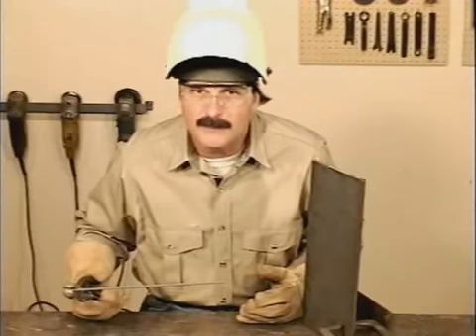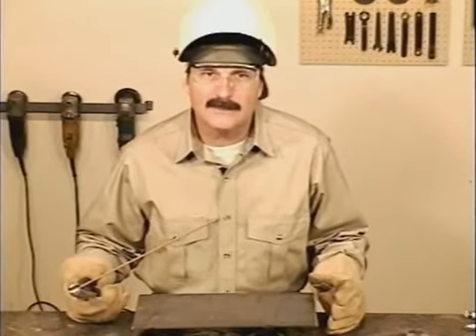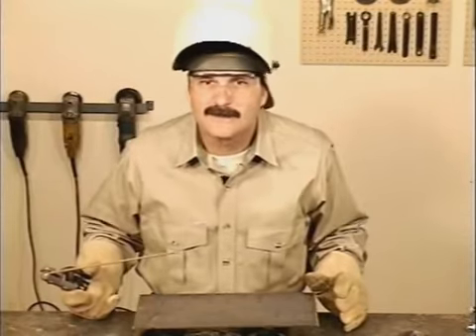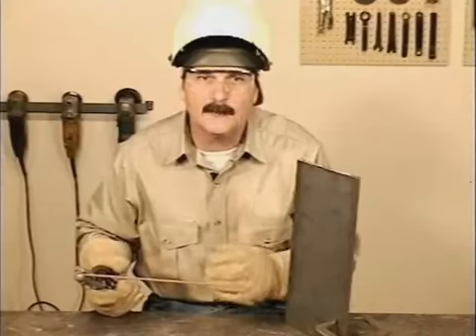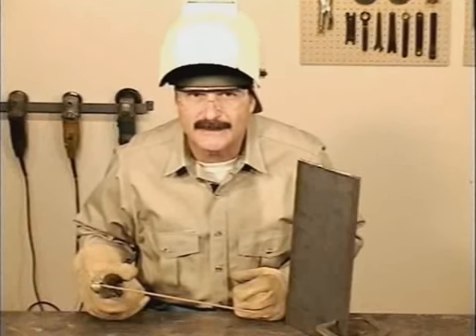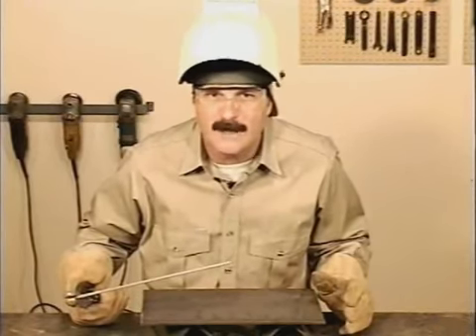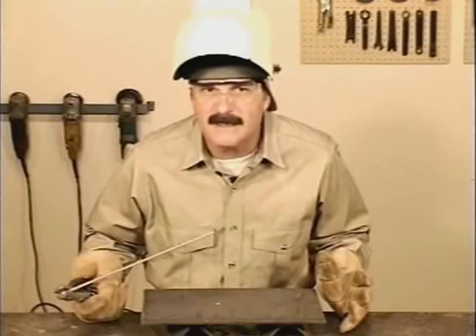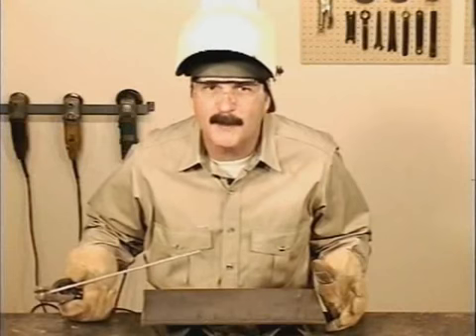Arc Welding Part 4 - YouTube.webm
VÉANLO COMPLETO